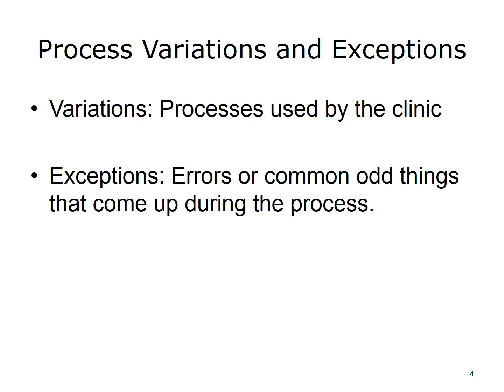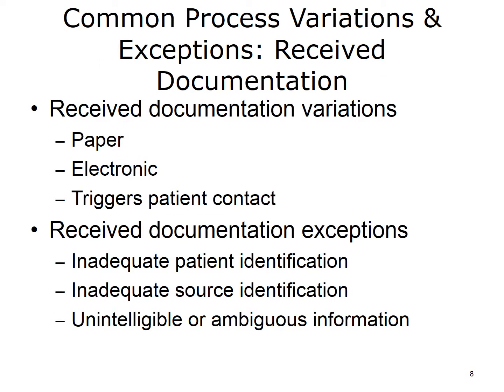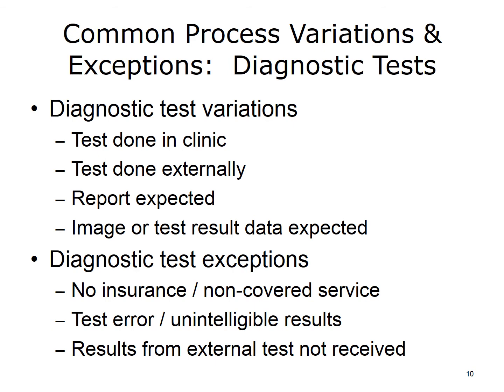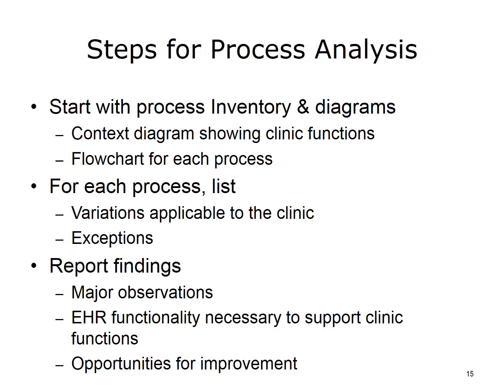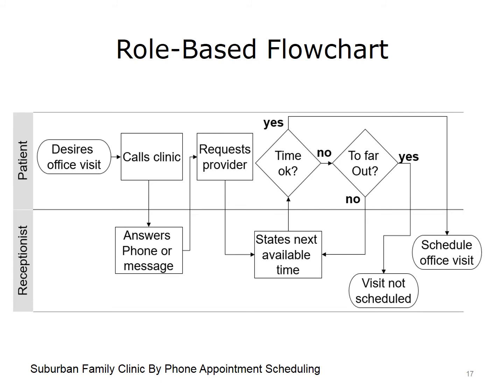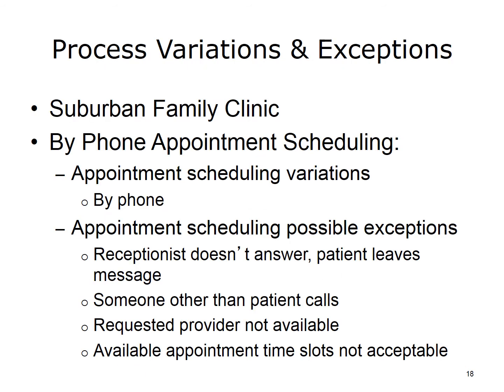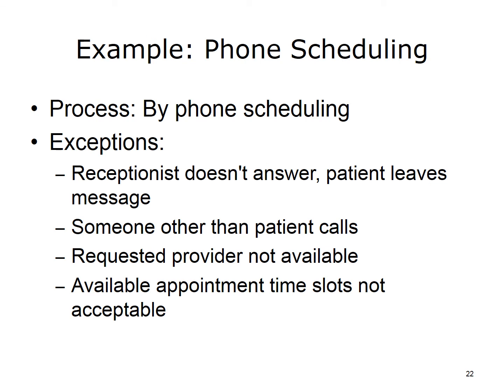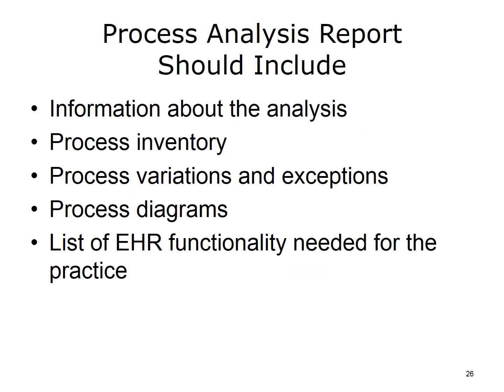comp10 unit5b lecture video